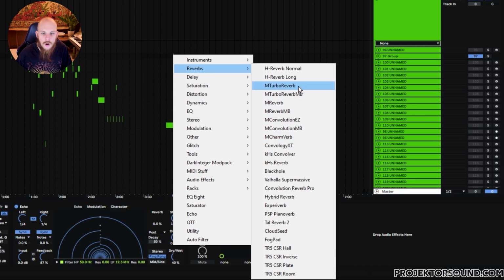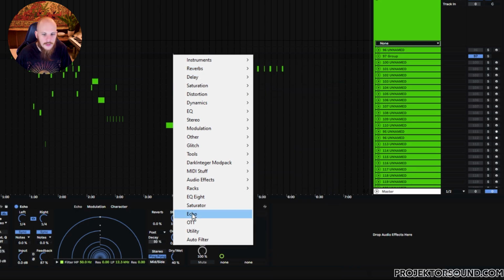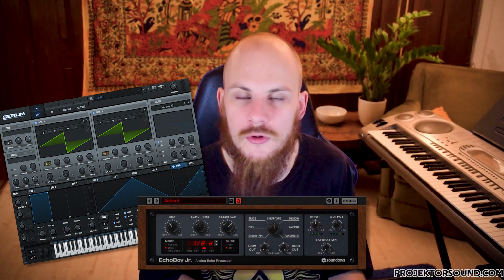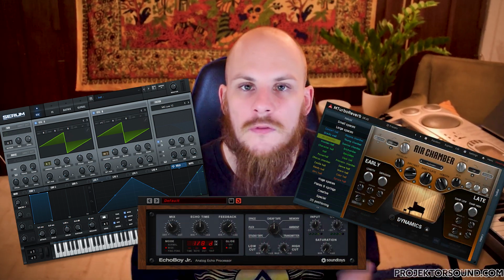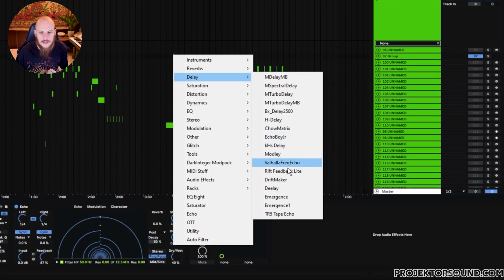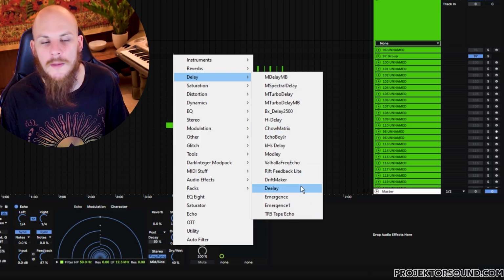Let's Have a Chat about Experimentation in Music Production!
Timestamps:
0:00 Intro
0:45 Why I'm experimenting more
1:55 Why I can't just explain things
3:30 Framework of experimentation
4:41 Talk about tools
7:27 When we don't experiment
9:01 Don't get lost in experimentation
13:25 Outro

Experimentation is a key part of learning music production effectively. In this one I'll exlpain exactly what I do in order to experiment effectively. I'll talk about the tools & techniques I used but also on when I experiment vs when I do things that I already know. The whole part of the mindset that is important about experimentation is not taking it too far after all!